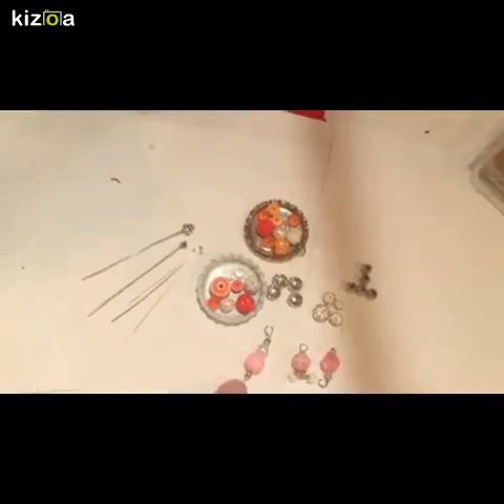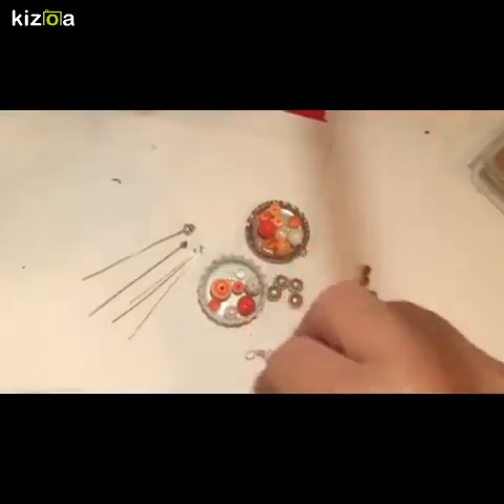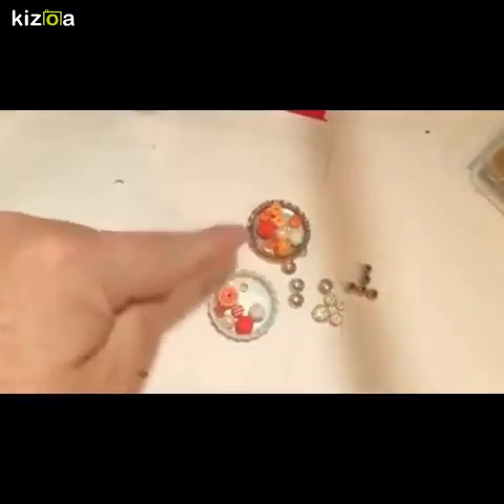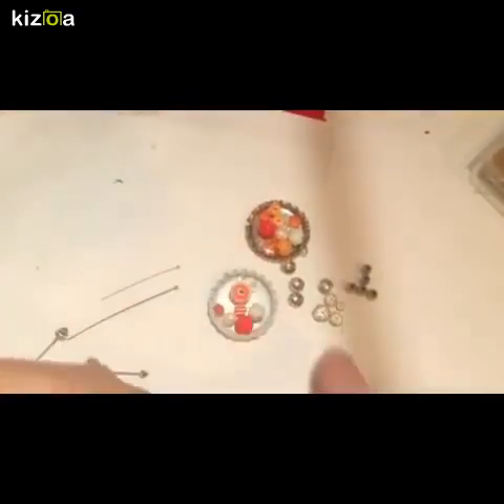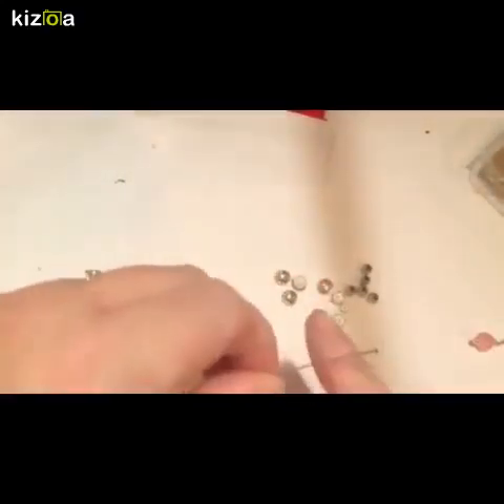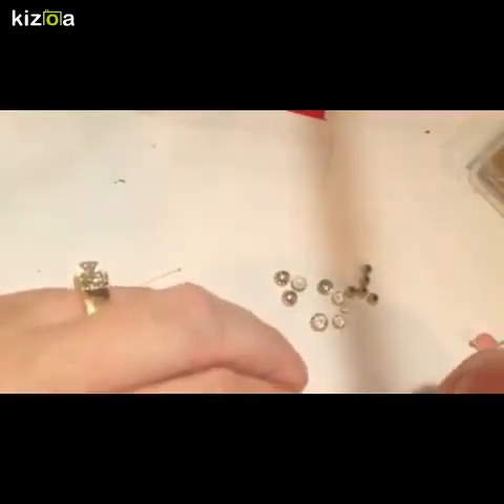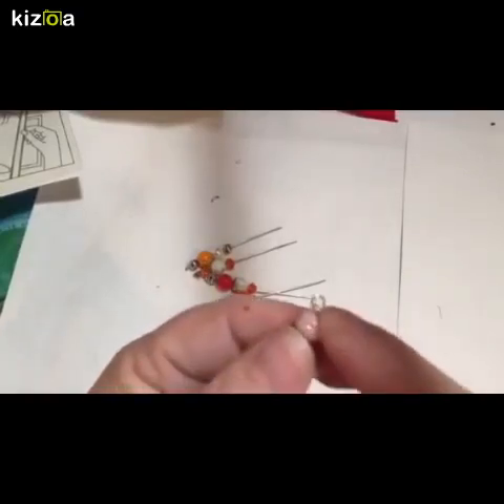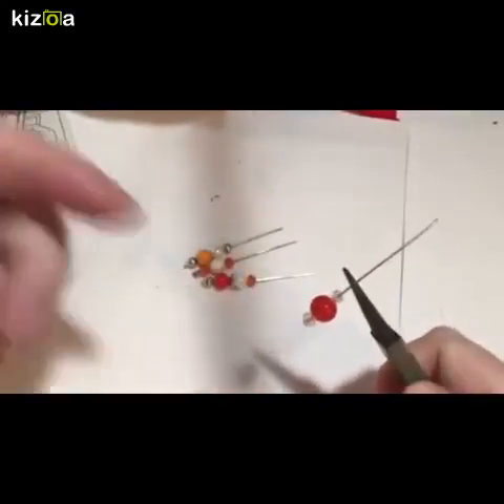Kizoa Movie - Video - Slideshow Maker: Making Bead Stems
This video shows the step by step process of making bead stems for beaded bottle cap key chains.